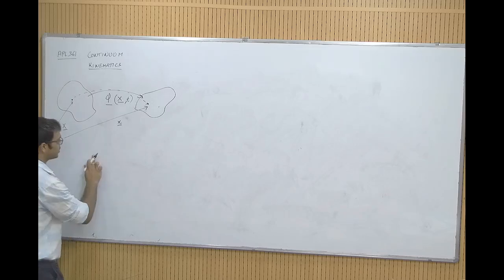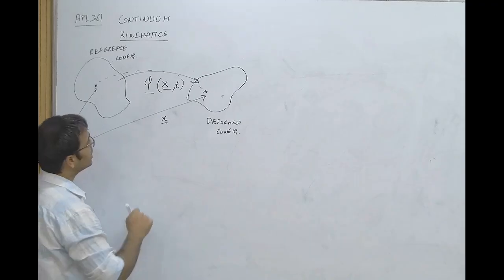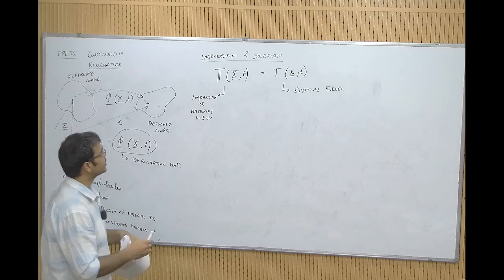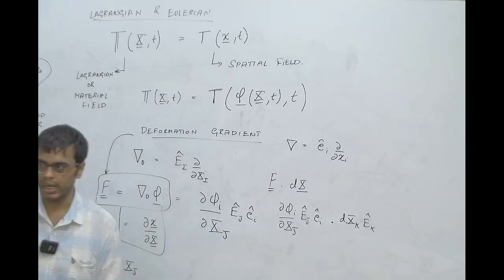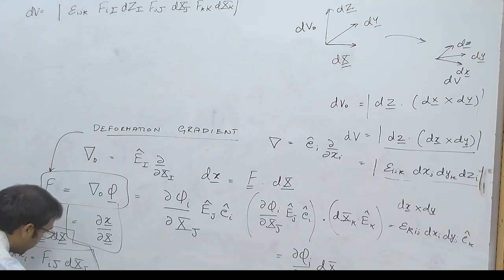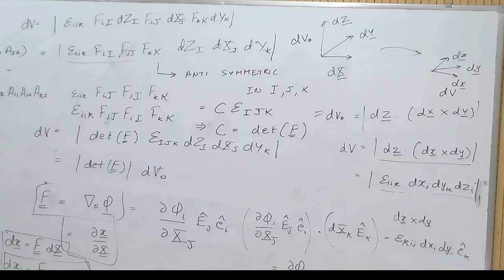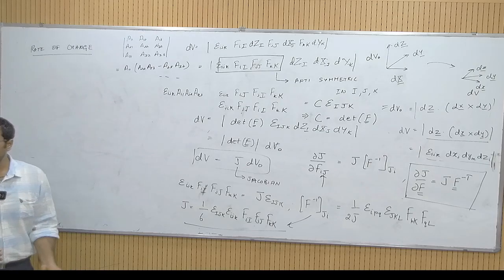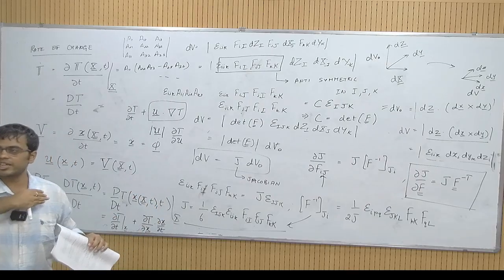Lecture-03: Continuum Kinematics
In this lecture, we start discussion on continuum kinematics. We introduce deformation map and gradients, and learn how to visualize deformation gradient and the Jacobian (determinant of the deformation gradient).